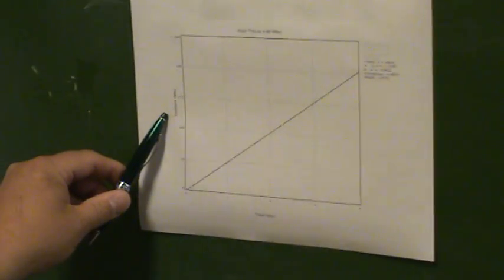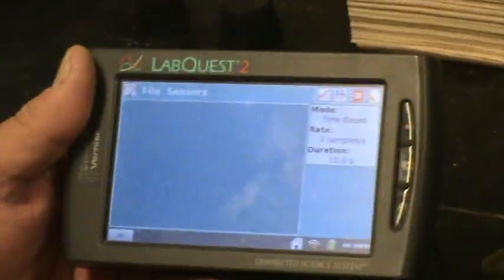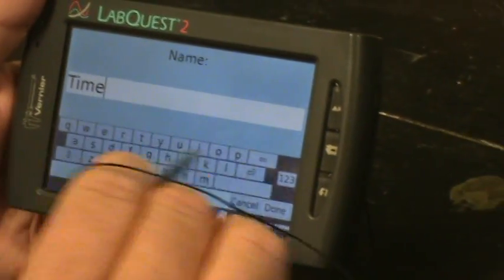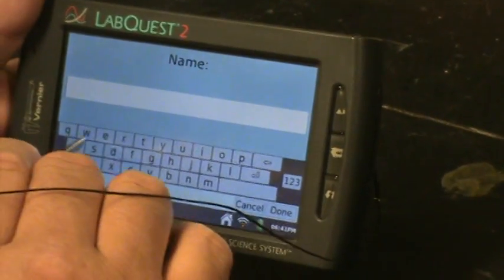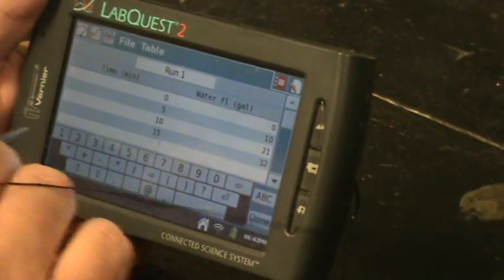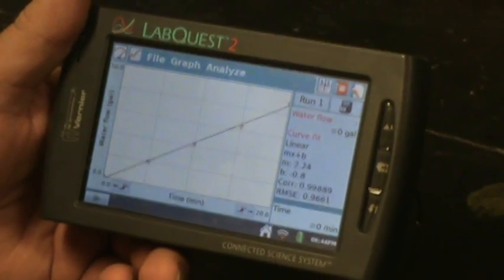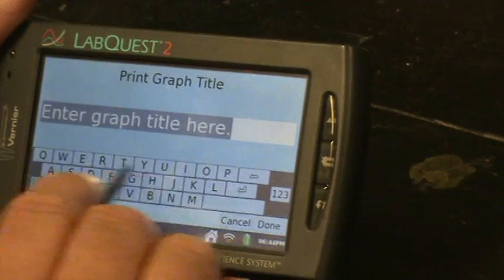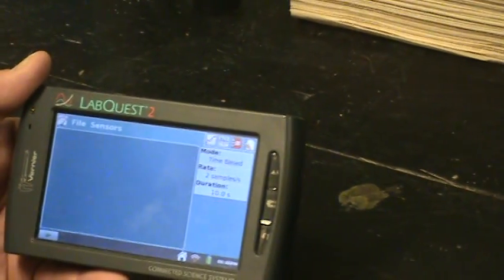Graphing Experimental Data